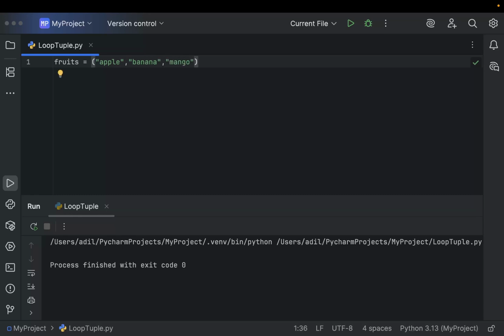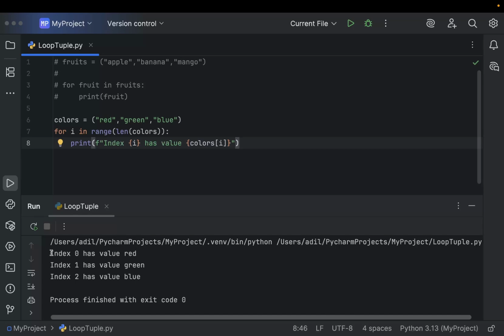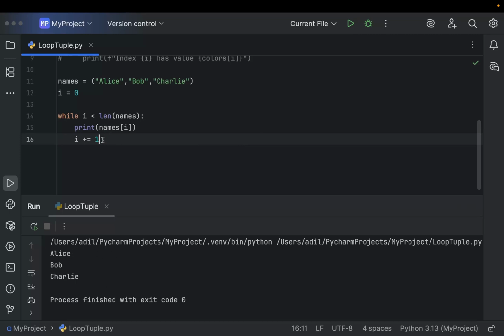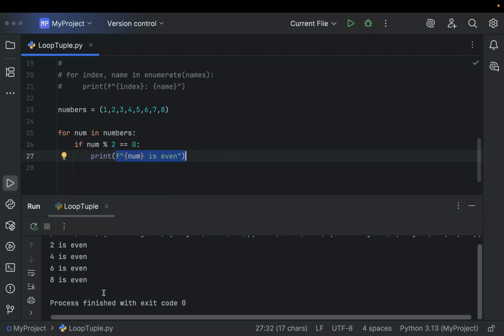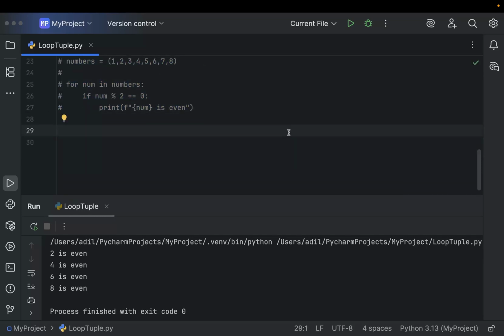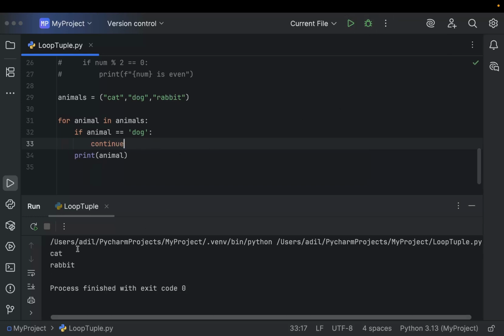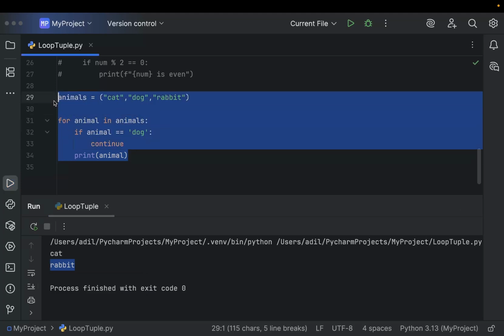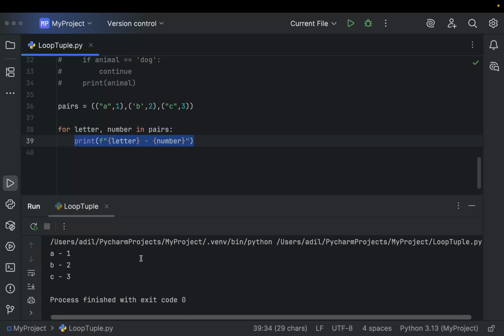42. Loop Through a Tuple in Python the Right Way | Python for Beginners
Learn how to loop through a tuple in Python with this easy-to-follow tutorial designed for beginners! Tuples are an essential data type in Python, and understanding how to work with them using loops is a key programming skill.

In this video, you'll discover:
🔹 How to use for and while loops with tuples
🔹 The difference between looping over lists and tuples

💡 Perfect for: Python beginners, students, and coding enthusiasts looking to strengthen their foundational Python skills.